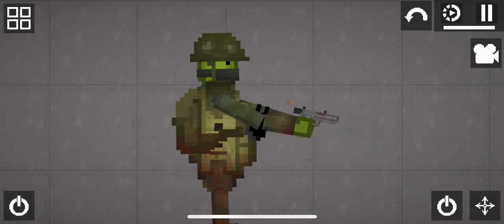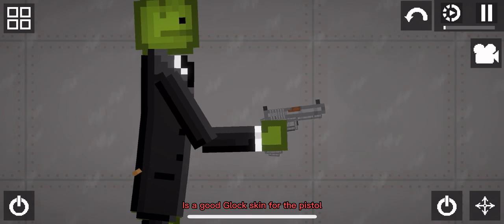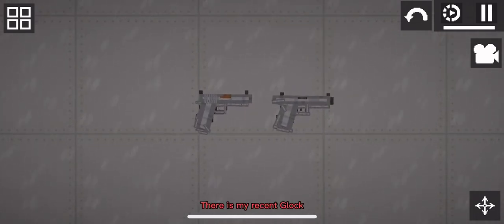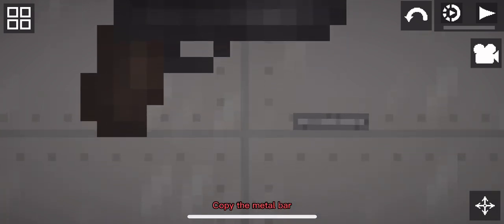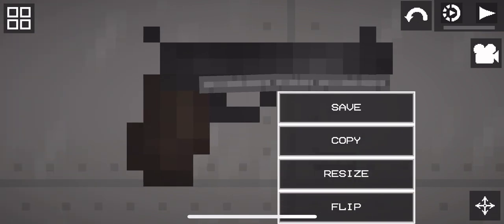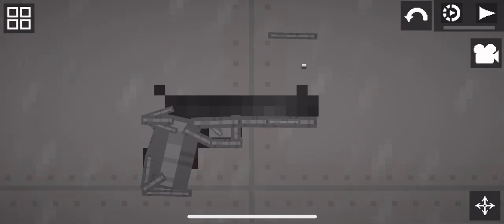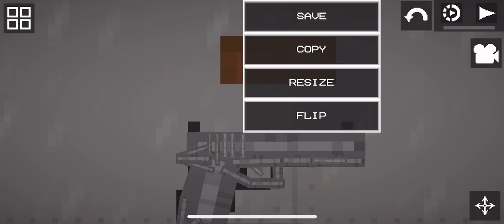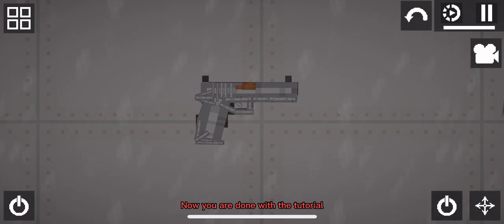How to make Glock 18 in Melon playground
The video that I made is a little older than the thumbnail and I will later make a tutorial on Glock 18c I was busy on thing on life so that’s why I took a long time uploading.🙏